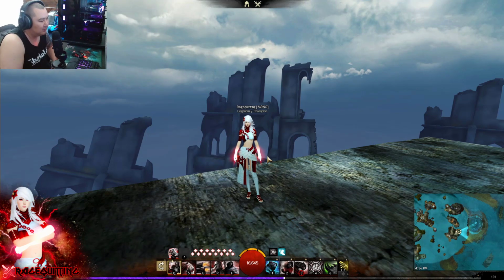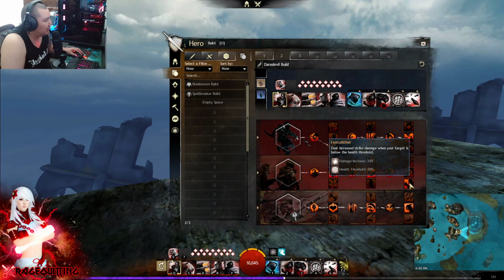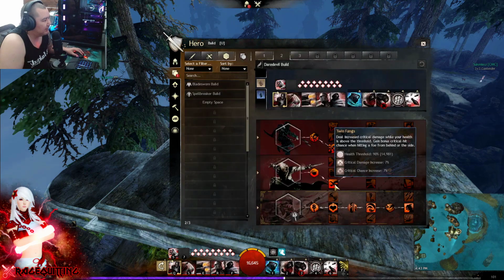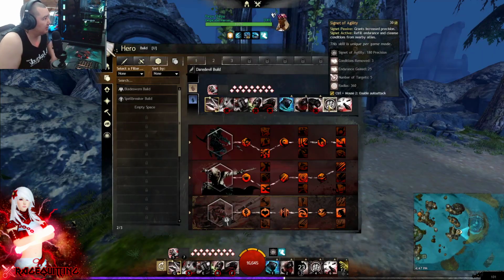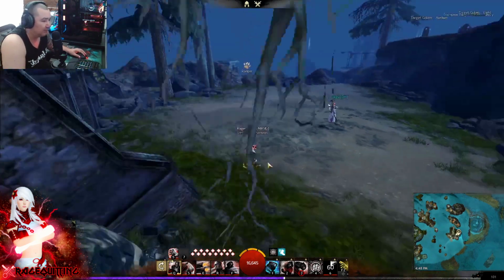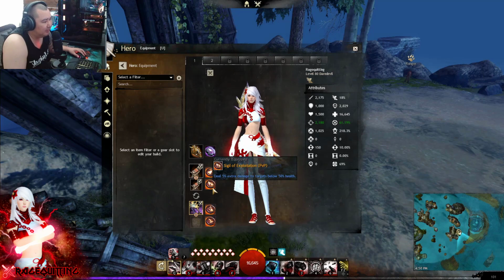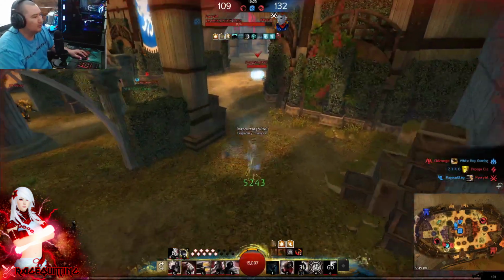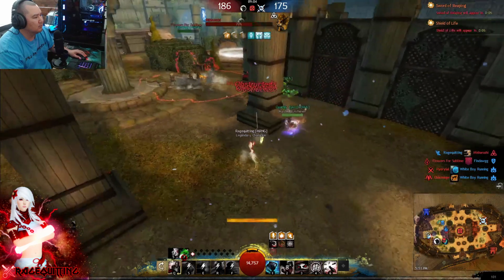Guild Wars 2: Pistol Pistol Daredevil Thief PvP Guide 2022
The easiest Thief Build for PvP does so much damage too! Guild Wars 2: Pistol Pistol Daredevil Thief PvP Guide 2022. Hope you guys enjoy the video.